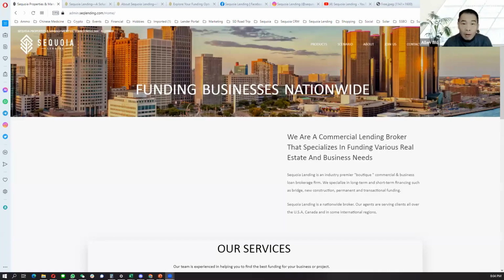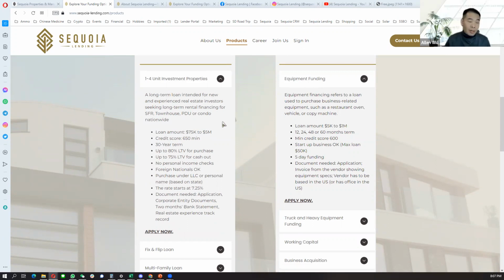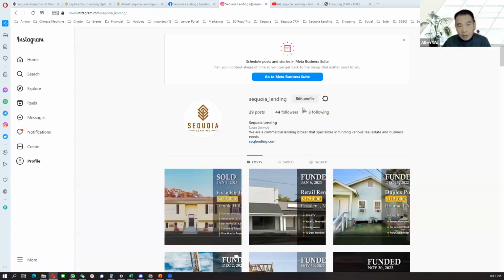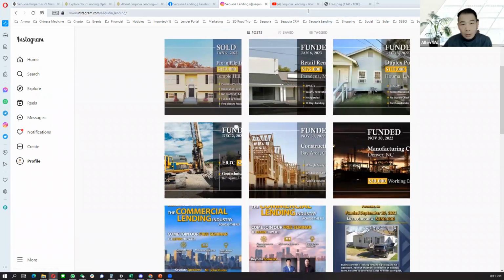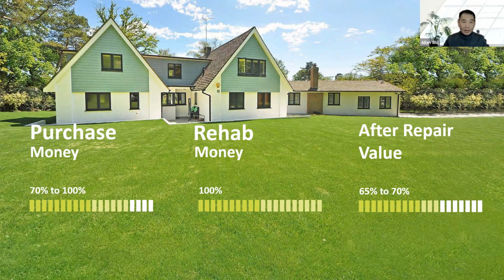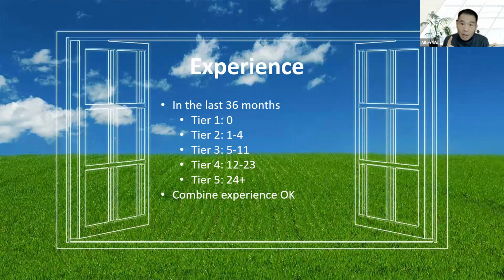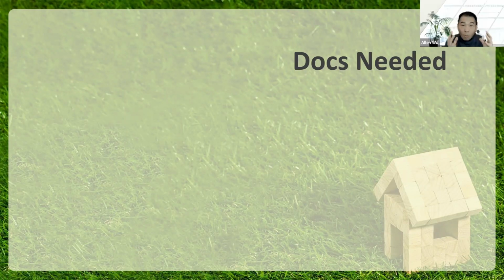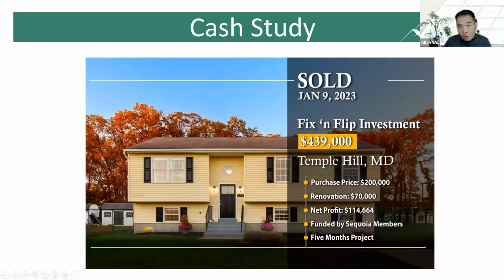Funding Fix n Flip